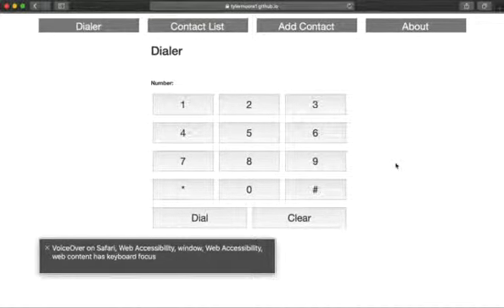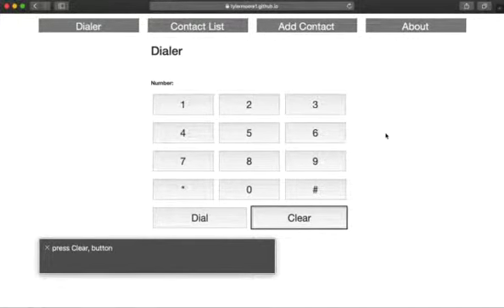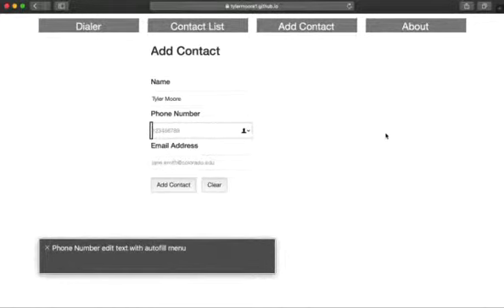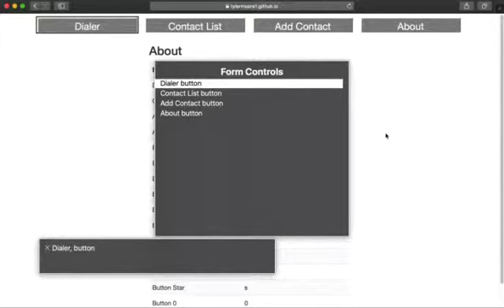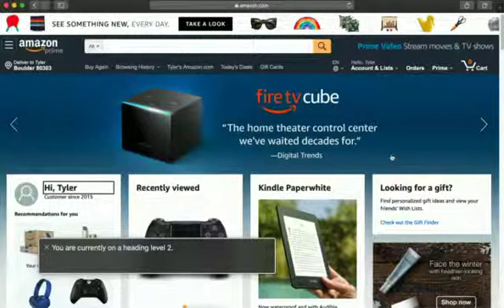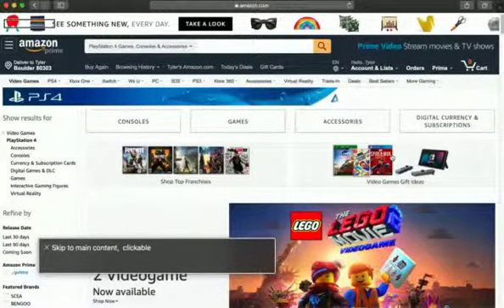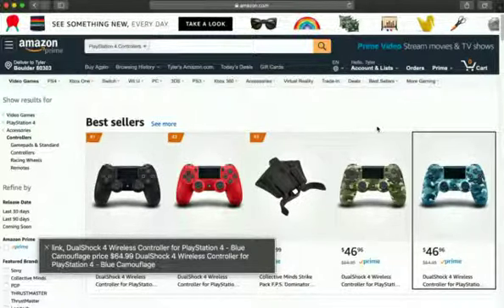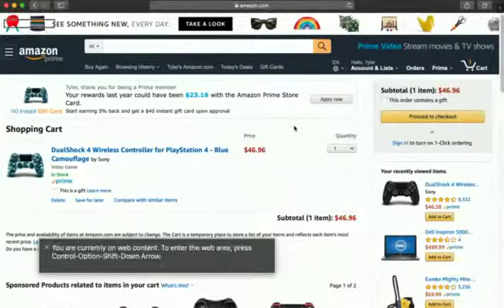Screen Reader Video